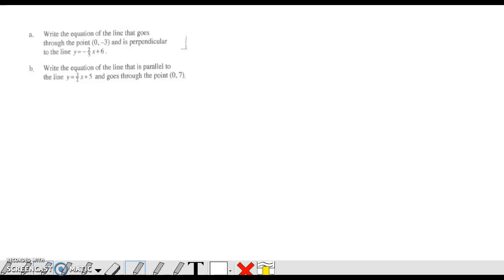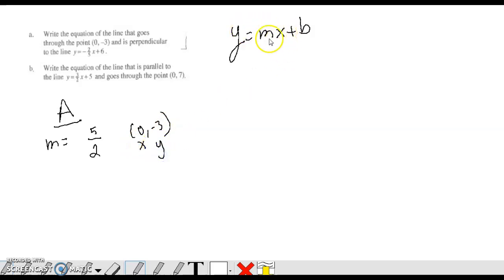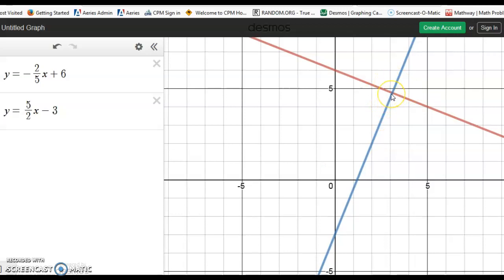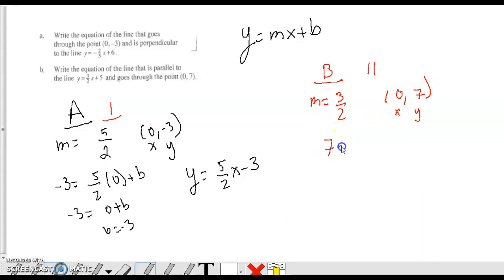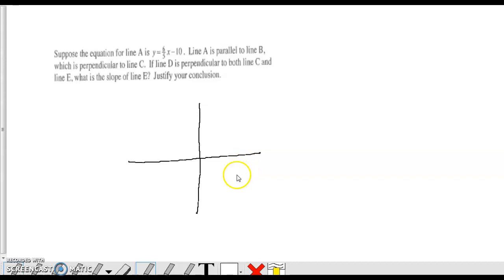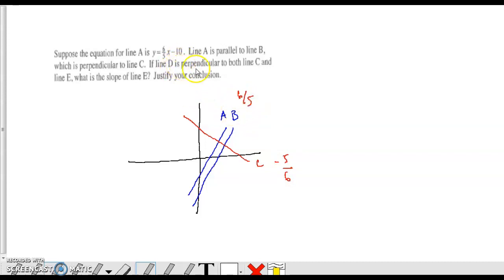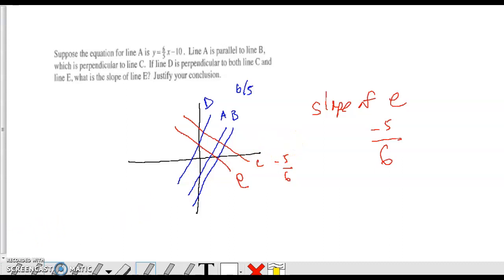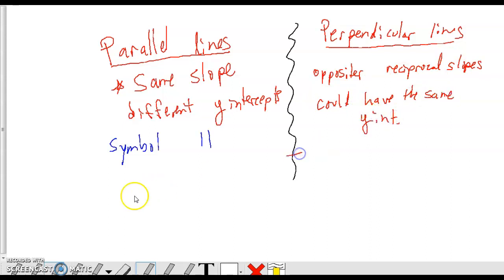Int 1 CPM 3.1.3 Part 3